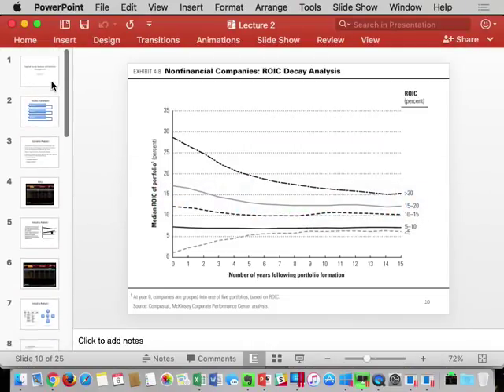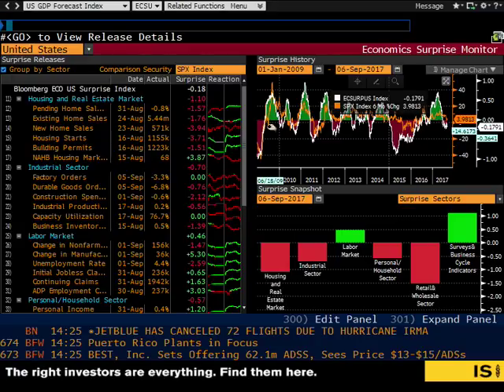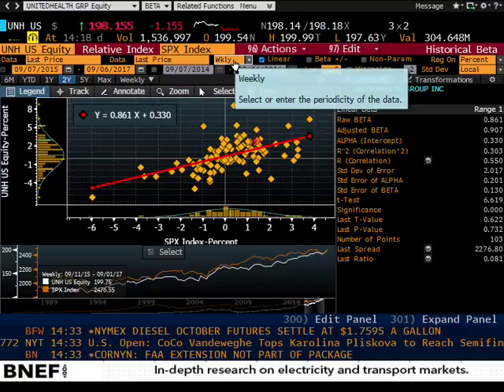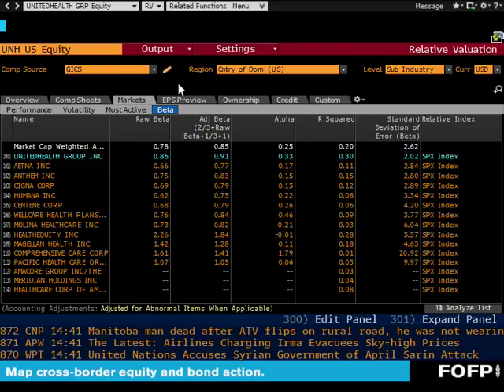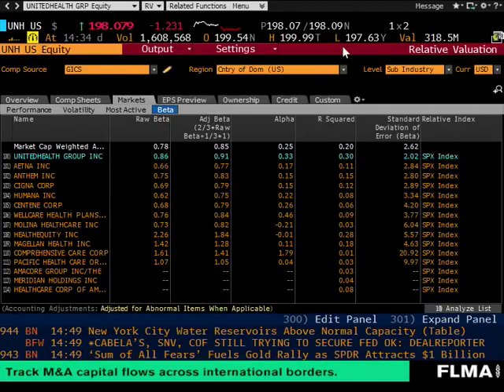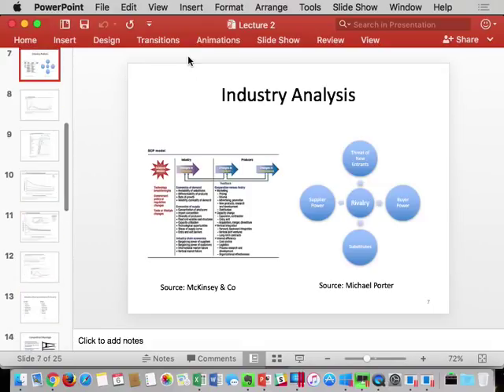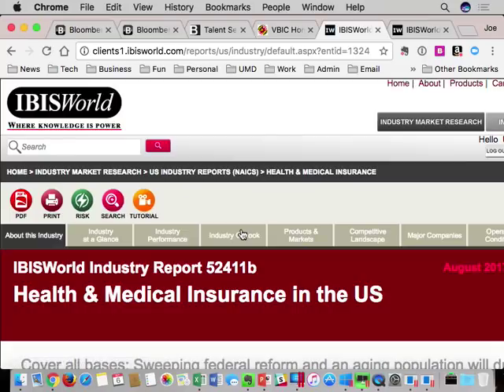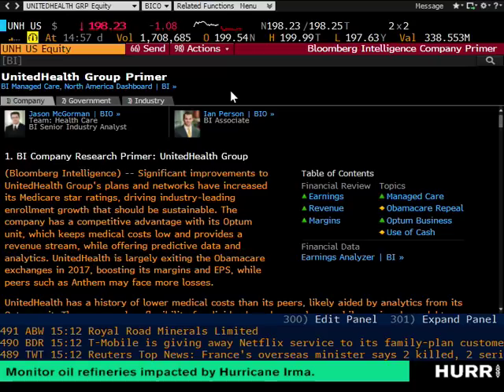Feb 7 BMGT 443 EIC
EIC analysis (Industry analysis)